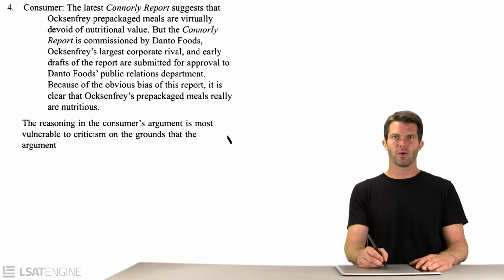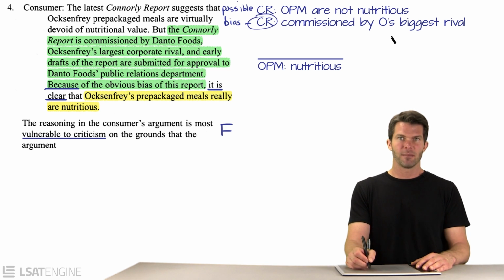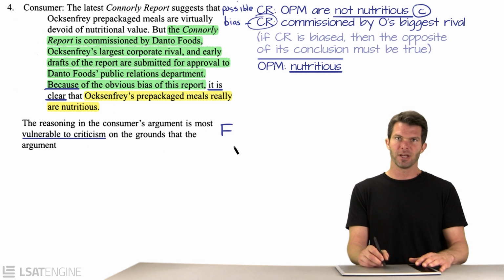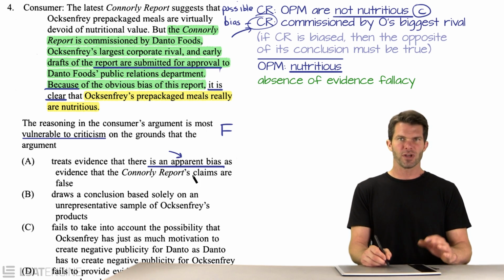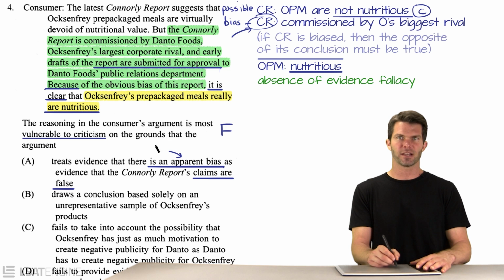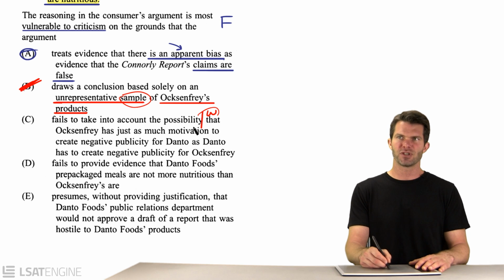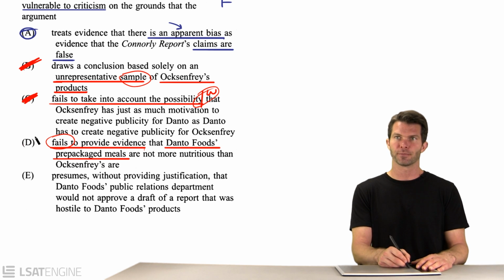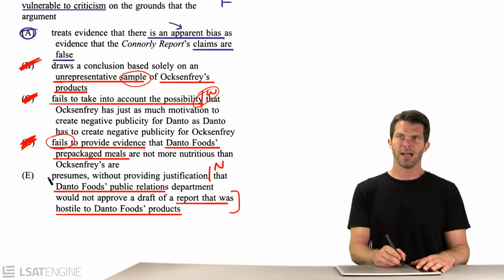LSAT Engine: June 2007 Free PrepTest J7 Logical Reasoning Section 1 Question 4